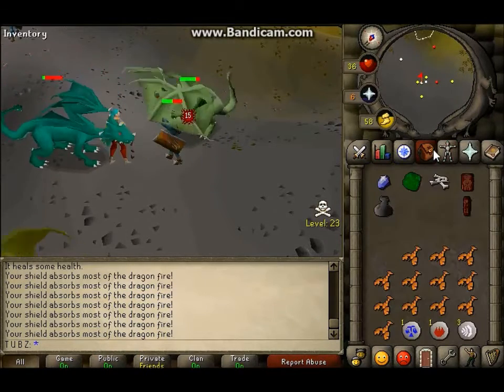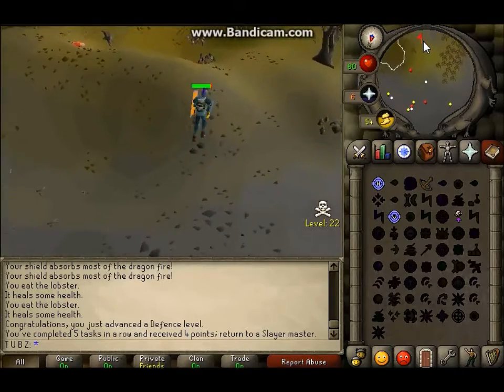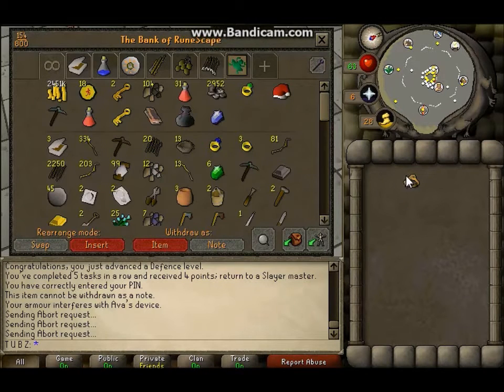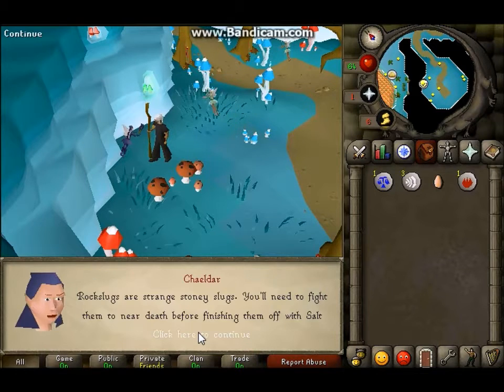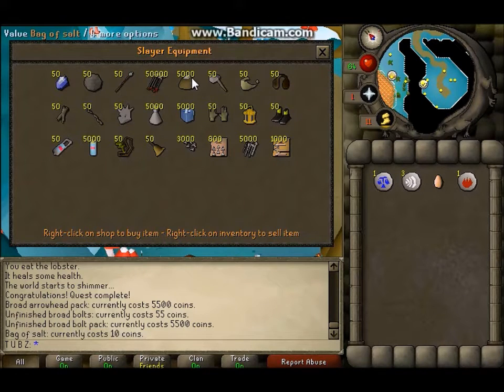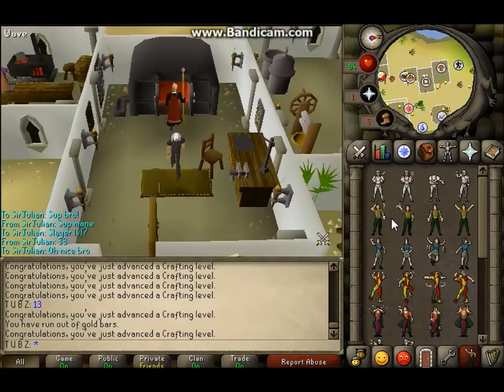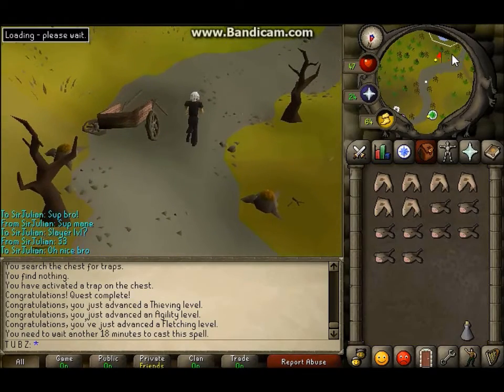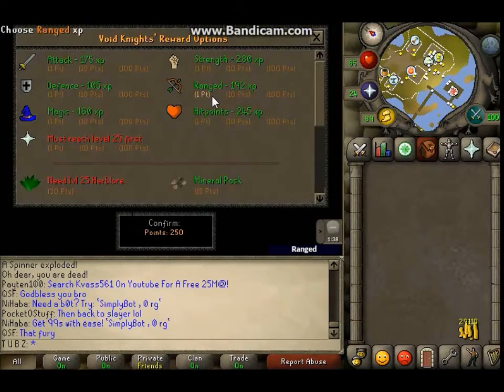Osrs - Road to Range Tank Ep.4 So Close!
Grinding void is soooo boring like holy shit guys. I'm beyond tired but! I thought I'd get this video out for you guys:) I hope you enjoy my friends.